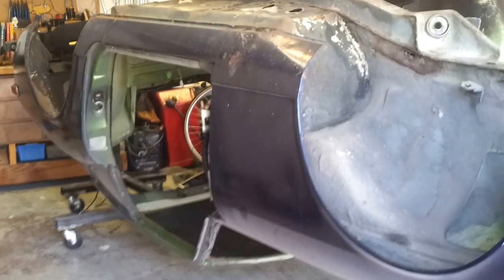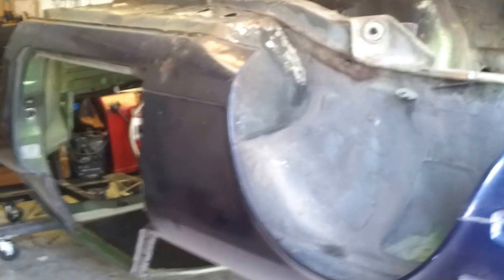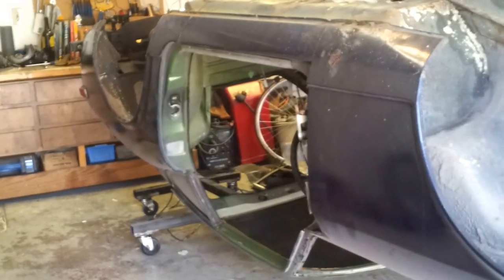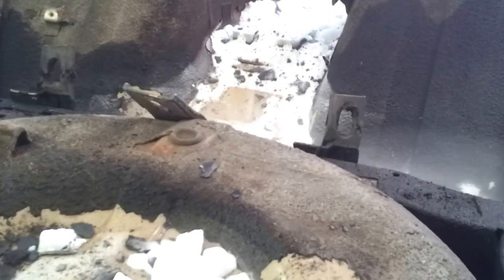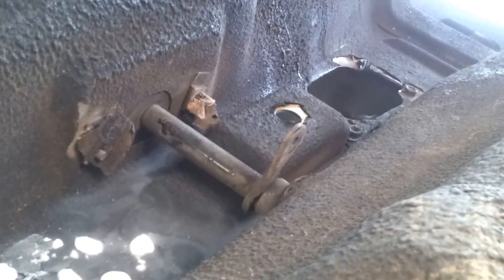How To Remove Car Undercoating With Dry Ice (CO2)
An easy way to remove stubborn car undercoating using dry ice commonly found in grocery and industrial supply stores.

WARNING: Always handle dry ice with care and never touch it with your bare hands. Dry ice is less than -100F, and can cause severe cold burns in a short period of time.

Update: Keep in mind this is a technique for areas you DO NOT SEE. I see a few thumbs down on the vid, and I'm guessing that's due to the fact you have to hammer on the metal. I wouldn't use this on a side panel, but let's face it, the differential hangers aren't going to be perfect anyway.  :P

You may also choose to use a pneumatic needler in conjunction with this method to more completely remove the undercoating vs. just using a needler alone.